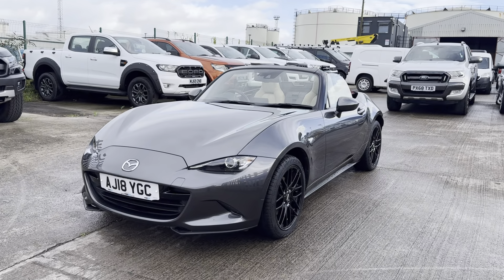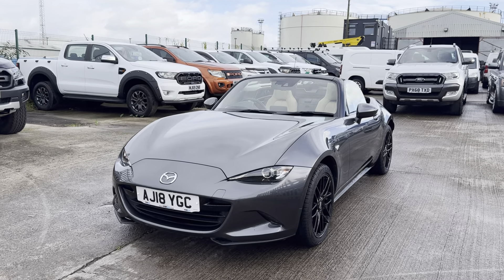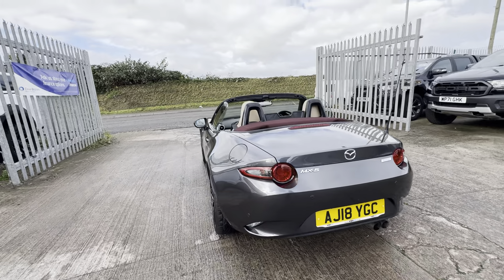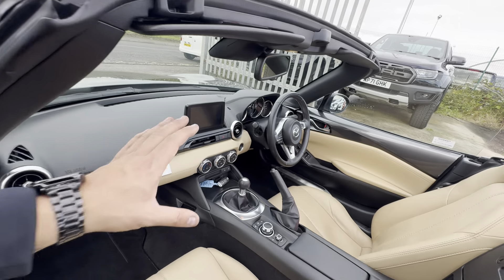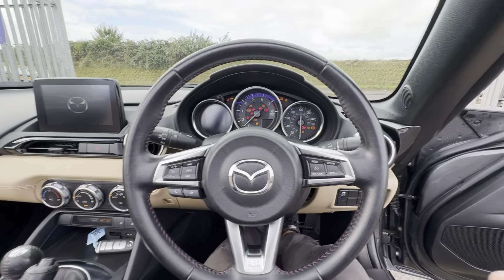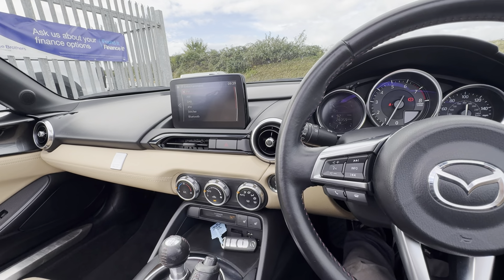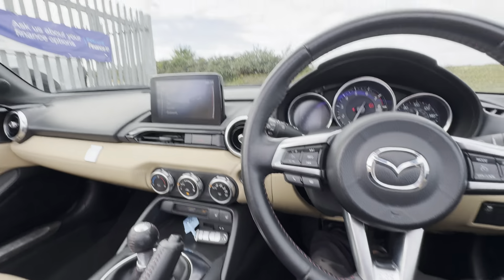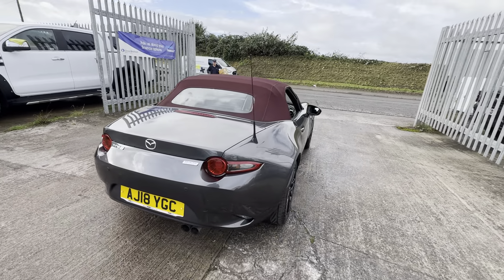Mazda MX5 Z-Sport